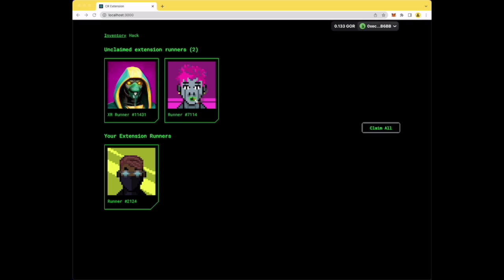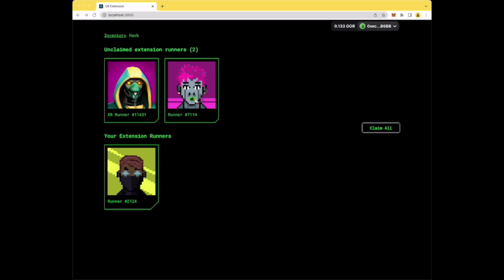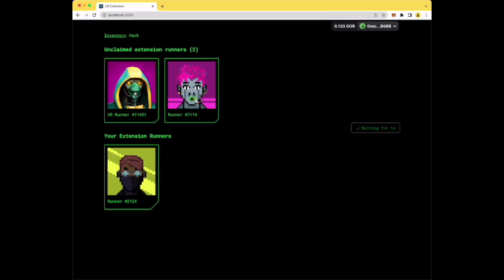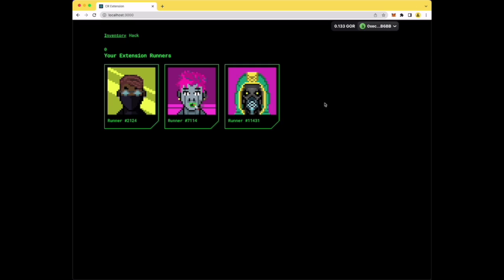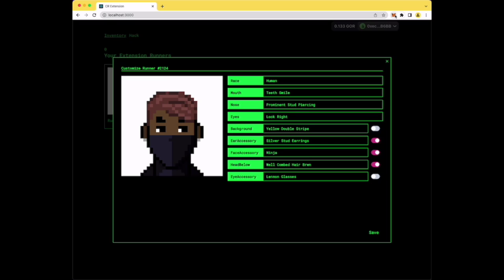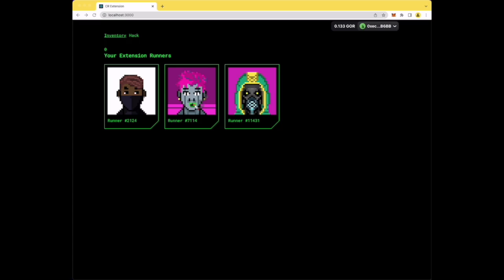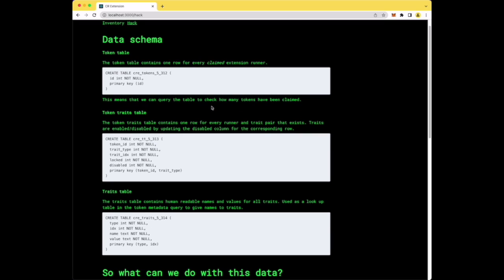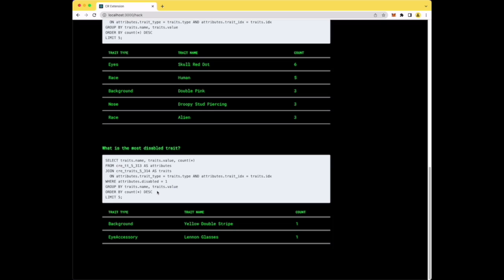Extension Runners Pilot Program Demo